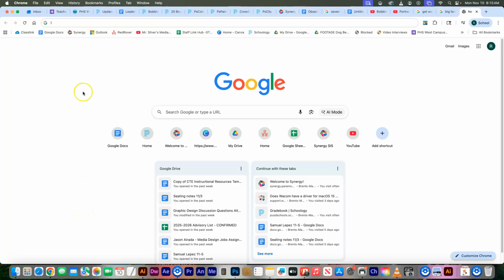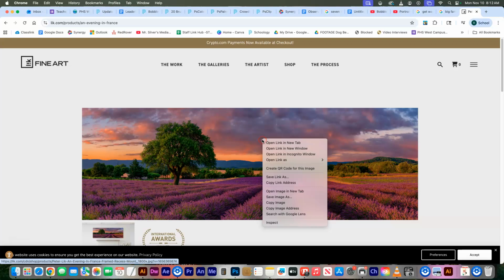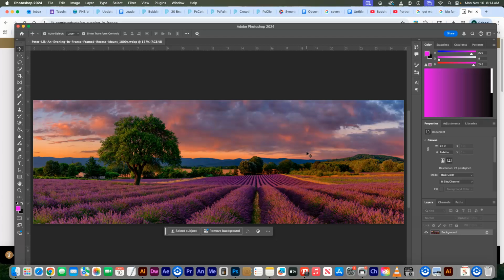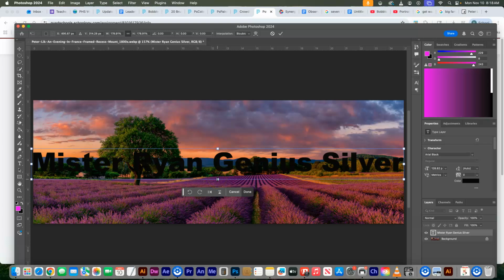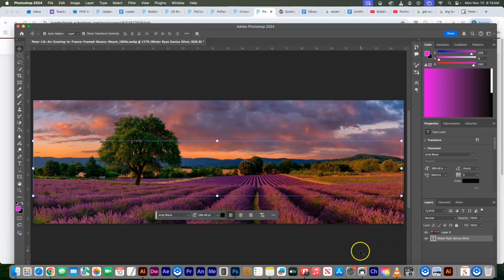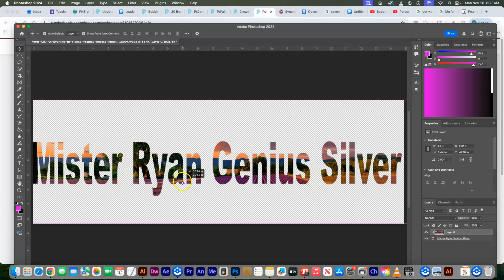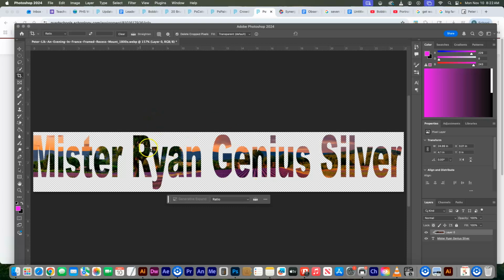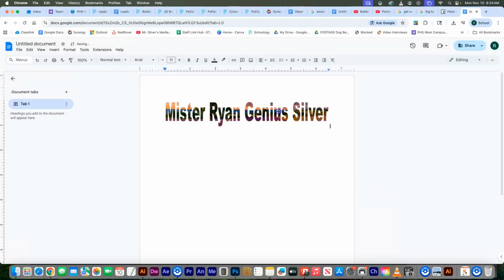Picture Name Tutorial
Picture Name Assignment Video Tutorial